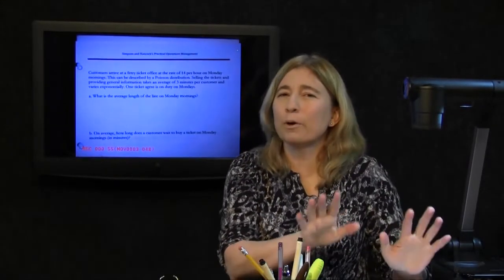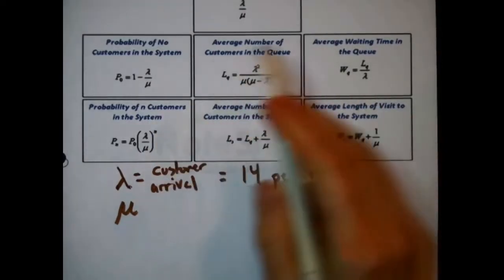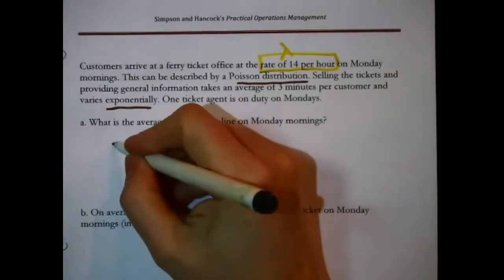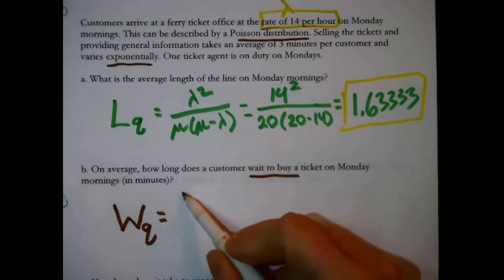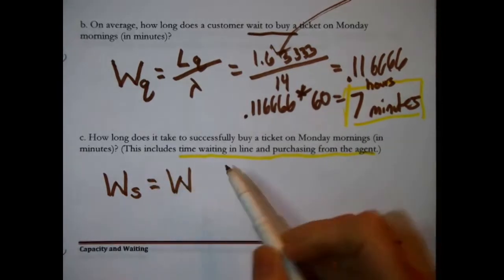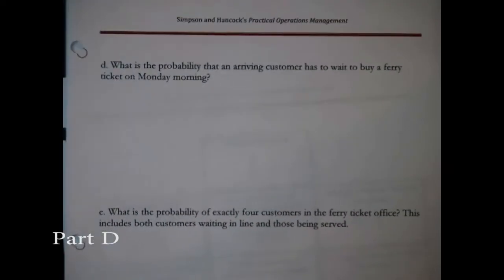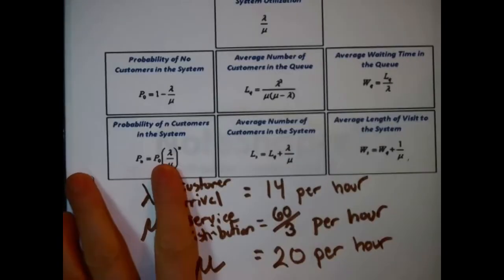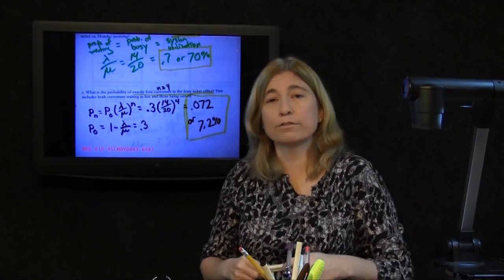Practical Operations Management, Ch 5, Capacity and Waiting, Scenario #34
Download the Note Frame from noteshaper.com Practical Operations Management 2nd Edition, Chapter 5, Capacity and Waiting, Scenario #34.